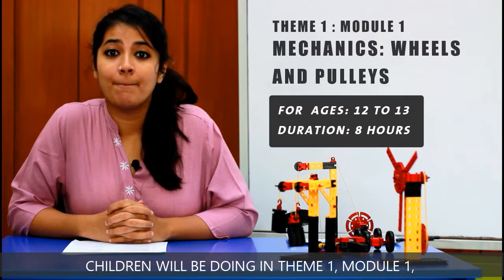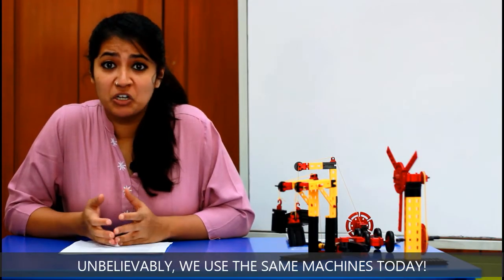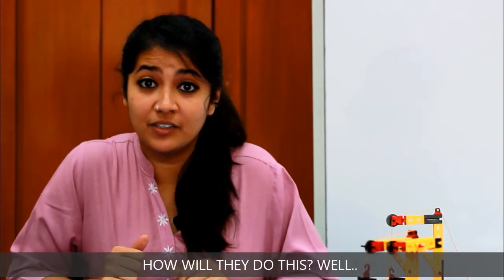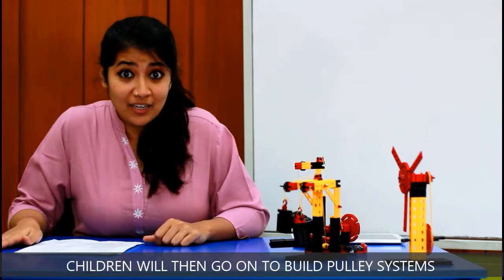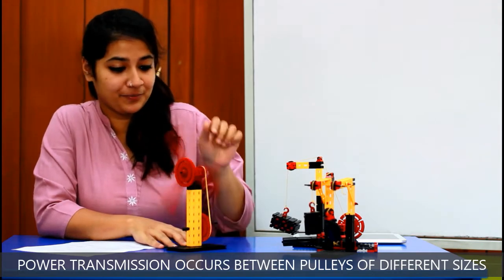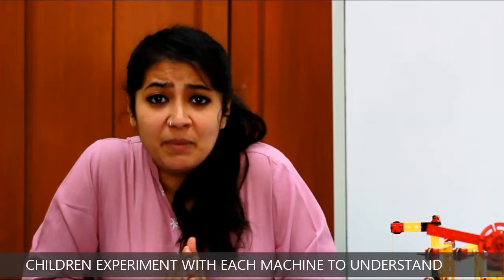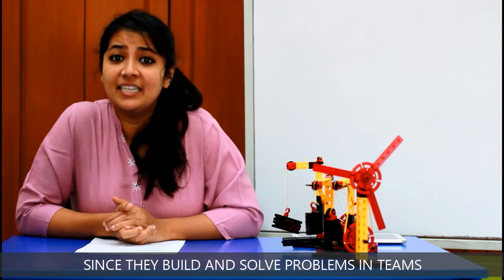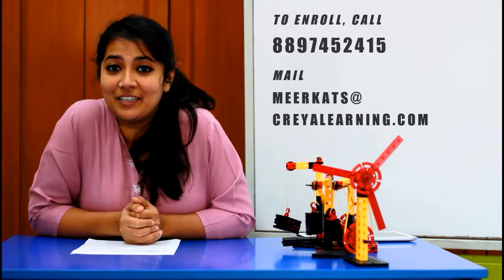Mechanics: Wheel and Pulley (hands-on module for 12 to 13 year olds)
This video contains the overview and description of the Wheel and Pulley module for 12 to 13 year olds.